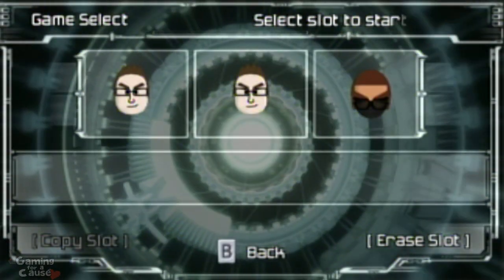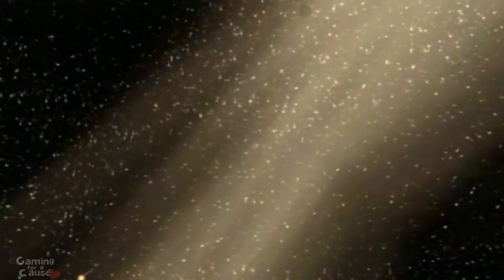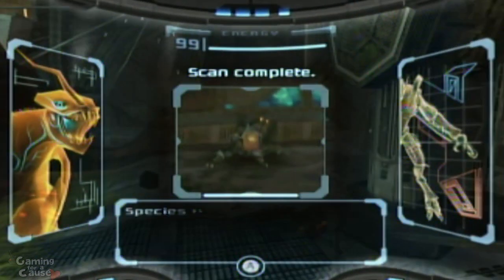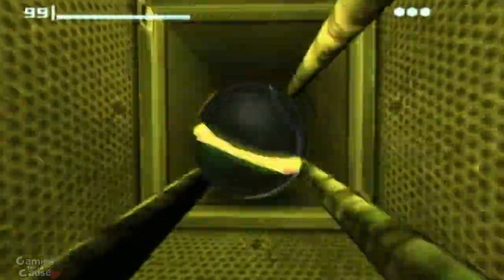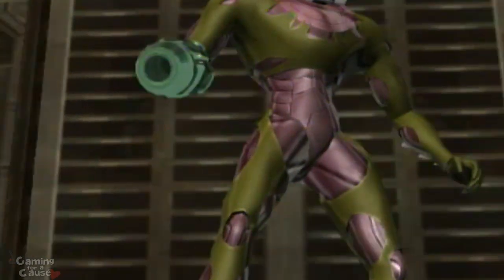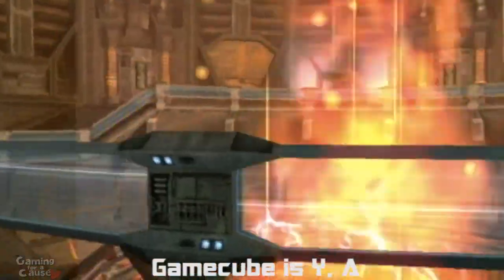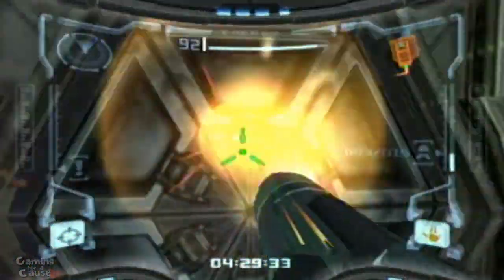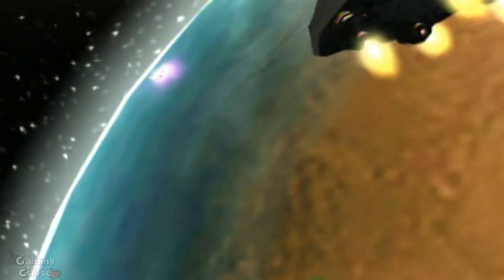Metroid Prime - Episode 1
Welcome to my newest LP everybody. I plan this to be 100% and awesome. I hope you guys will enjoy this LP, I am working hard on it to make it the best LP I have done to date and editing it and uploading to a "episode a day" schedule. Metroid Prime is an amazing game and if you have not experienced it yet, watch this LP and take advantage of getting 100% items and stuffs. The watermark on the video is new, and I am sorry if it is a burden, I just want to help promote gaming for a cause, a charity group that my friends and I have been running for over a year now with marathons and the like.